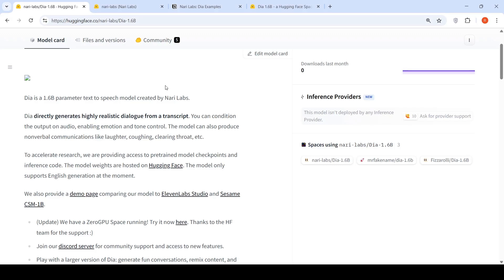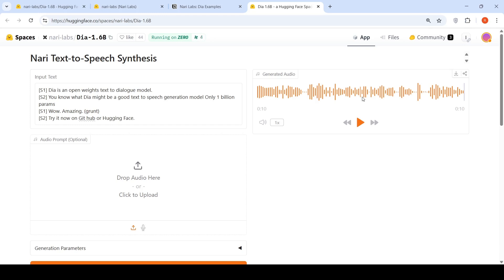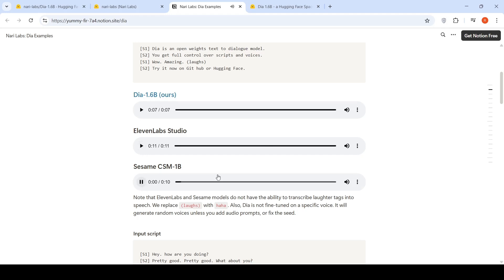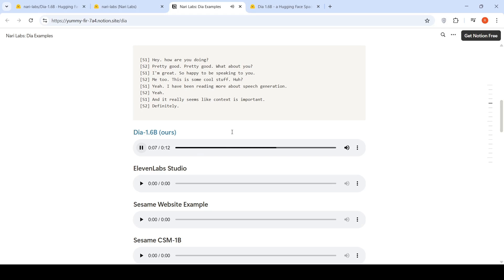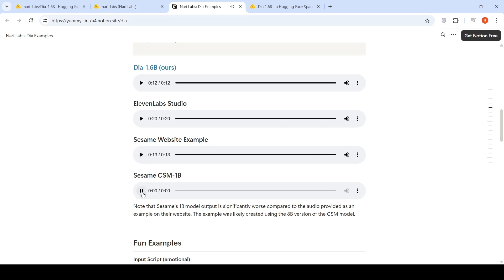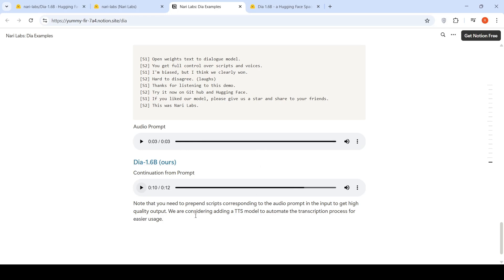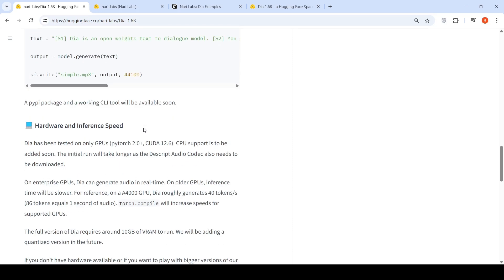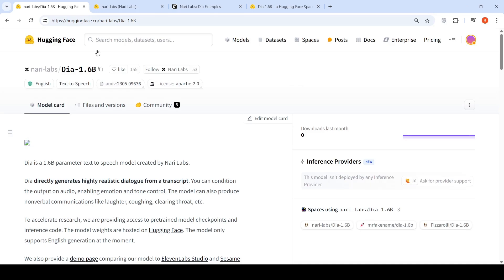Nari DIA 1.6 B TTS Better than ELEVEN LABS and SESAME CSM 1.6 B ? Text to Speech Open Weights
Dia is a 1.6B parameter text to speech model created by Nari Labs.

Dia directly generates highly realistic dialogue from a transcript. You can condition the output on audio, enabling emotion and tone control. The model can also produce nonverbal communications like laughter, coughing, clearing throat, etc.